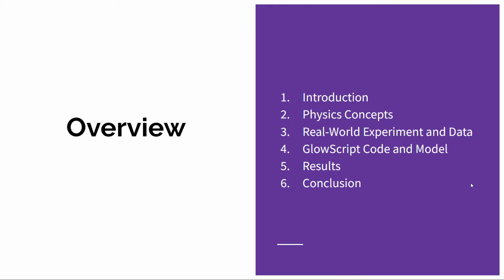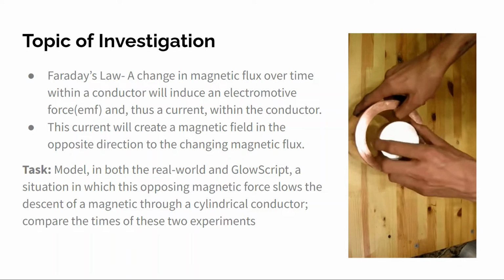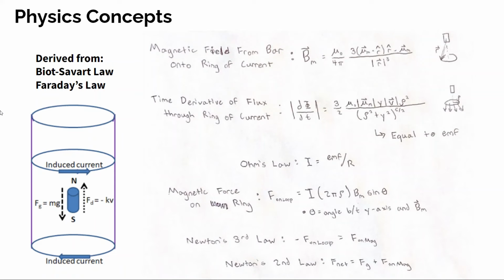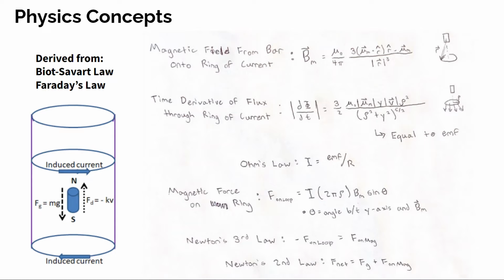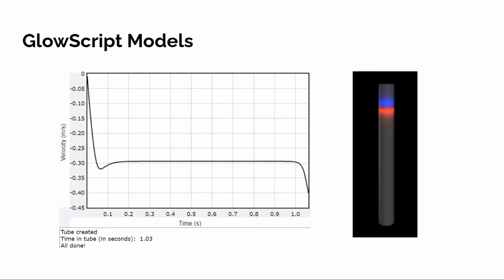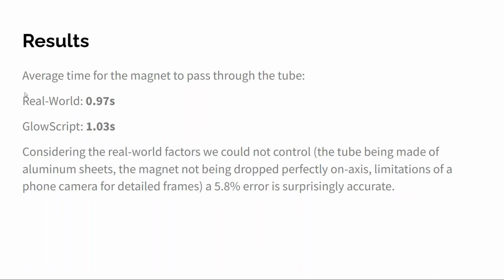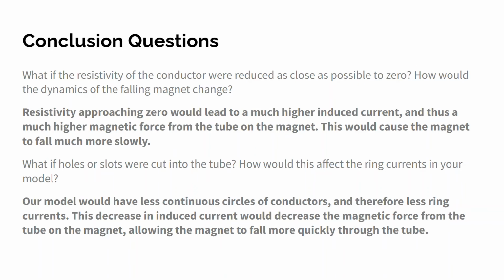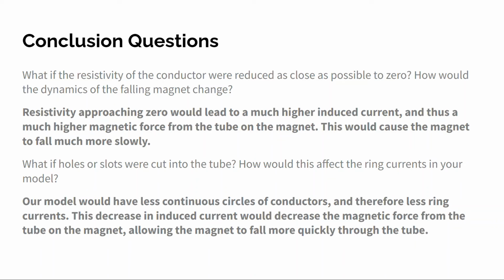Lab 5: Magnetic Braking with Faraday